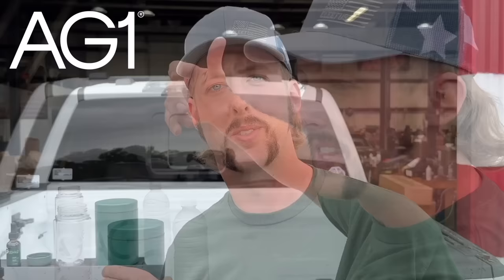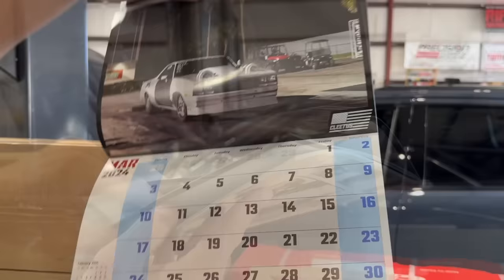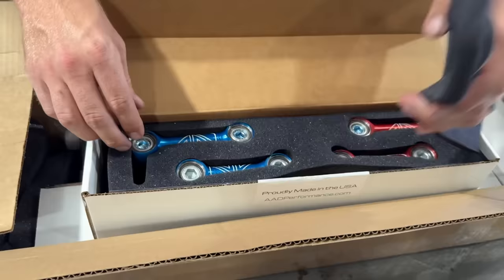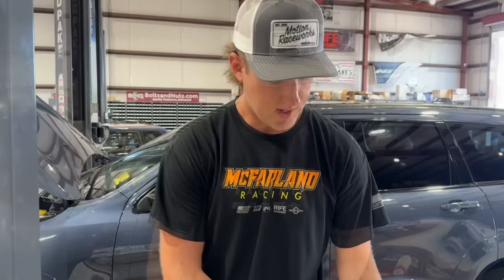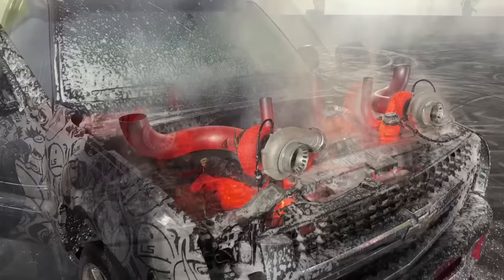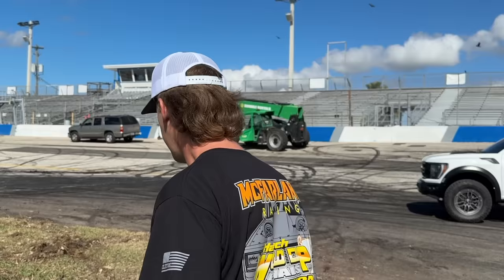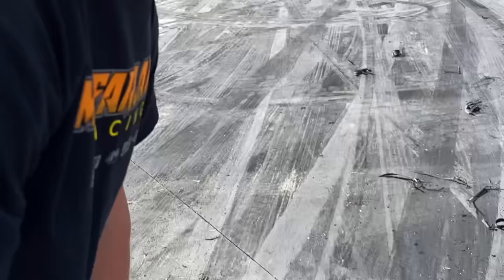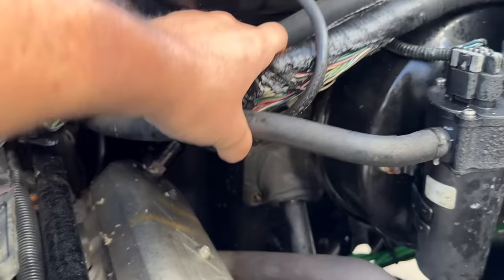The Freedom Factory is TOTALED... The Most INSANE Event We've Ever Hosted (DAMAGE REPORT)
to get started on your first purchase and receive a FREE 1-year supply of Vitamin D3+K2 and 5 travel packs.
This weekend's event was literally INSANE! The most fun we've had and the most people we've had at the Freedom Factory in a LONG time! What an epic weekend.

No Purch Req’d. Ends 12/8/2023 at 11:59 PM ET.